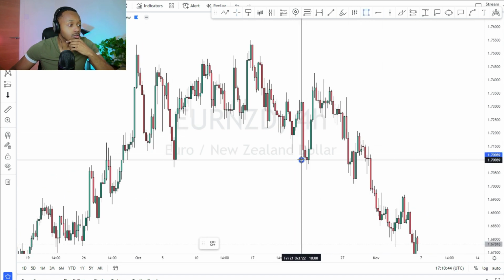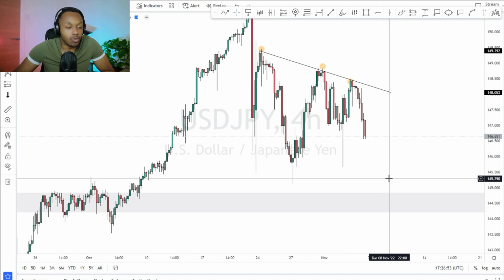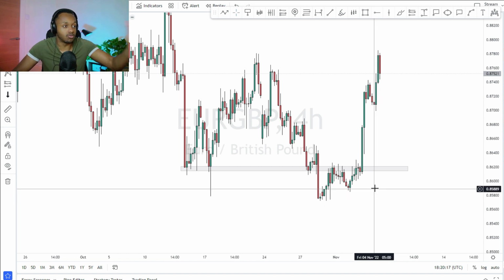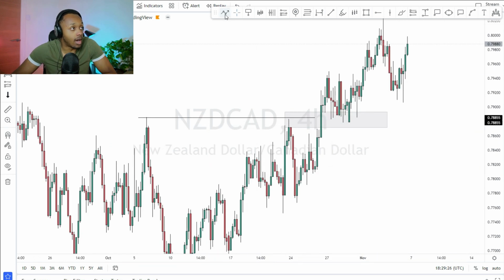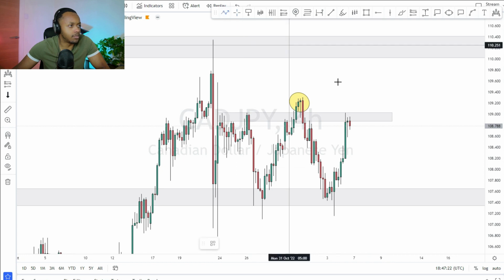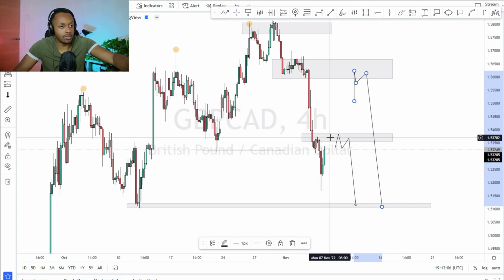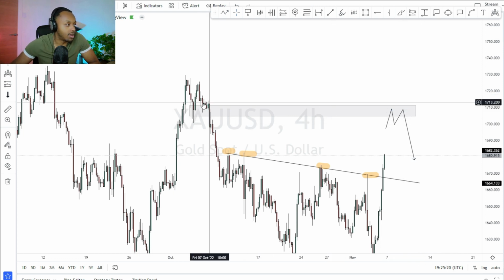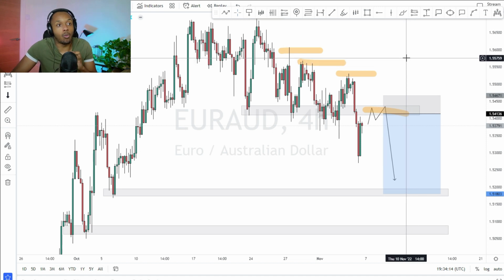Weekly Forex Market Analysis 7 - 11 Nov 2022 | Major, Minor, Commodity and Crypto Pairs Analysed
Weekly Forex Market Analysis 7 - 11 Nov 2022 | Major, Minor, Commodity and Crypto Pairs Analysed. Get a forex analysis for the daily, weekly, and monthly timelines for 14 Forex market pairs, including Major, Minor and Commodity pairs including Gold and Bitcoin for the coming week. I analyse the market swings and use the areas of support and resistance to identify possible buy or sell opportunities for the coming week. I map out targets for the trades in the coming week and identify possible entry areas in the market.

Contents Page
Introduction - 0:00
My Trades - 00:29
EUR/USD Forex Analysis - 01:43
USD/JPY Forex Analysis - 04:28
USD/CAD Forex Analysis - 06:45
EUR/GBP Forex Analysis - 08:52
AUD/USD Forex Analysis - 10:49
NZD/CAD Forex Analysis - 12:54
GBP/NZD Forex Analysis - 15:02
CAD/JPY Forex Analysis - 16:33
GBP/USD Forex Analysis- 18:33
GBP/CAD Forex Analysis - 20:31
GBP/JPY Forex Analysis - 22:20
XAU/USD Analysis - 24:16
BTC/USD Crypto Analysis - 26:38
Bonus Pair - 28:19